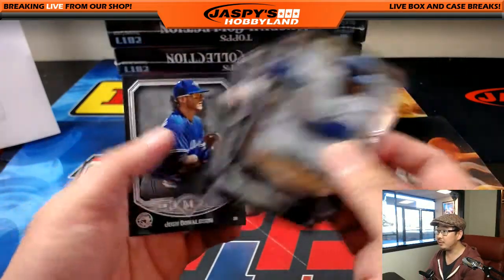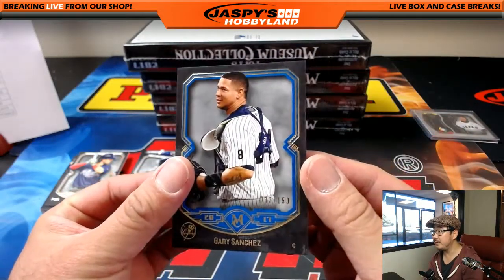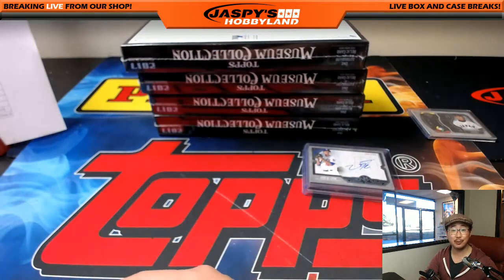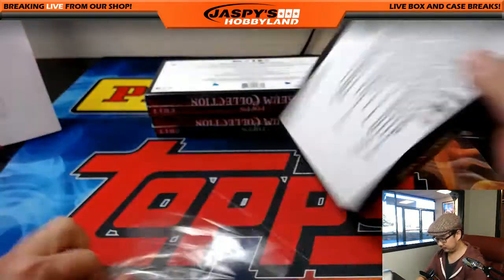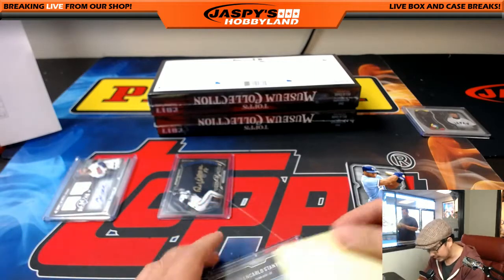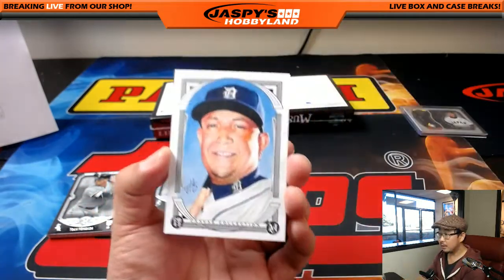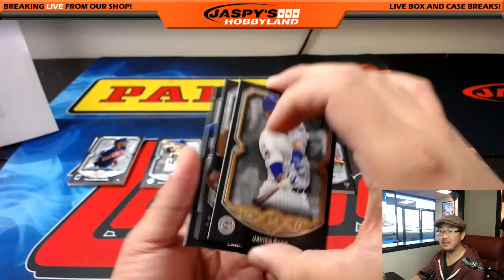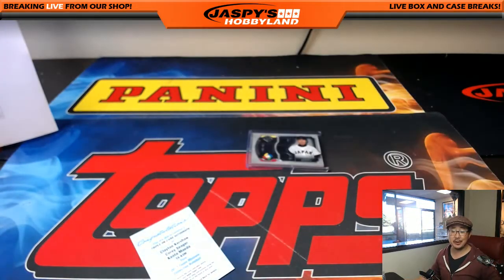Wed., 6/21/17 [6Box (1/2) PICK YOUR TEAM] #2 - 2017 Topps Museum Collection MLB Baseball